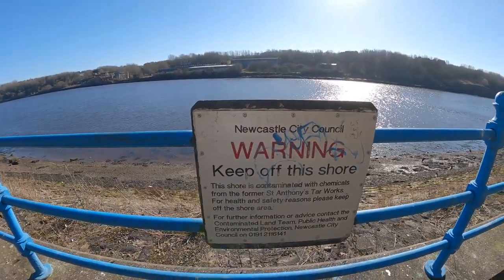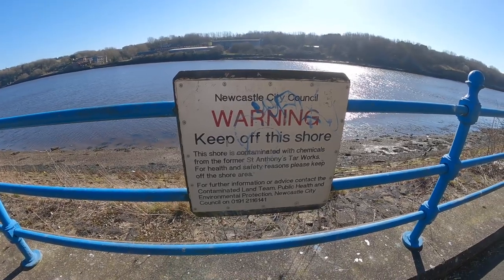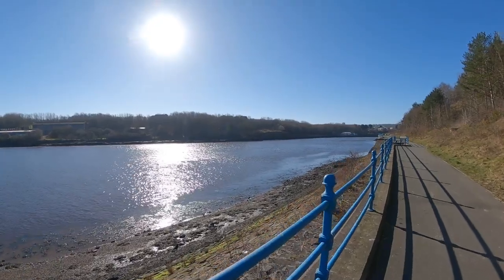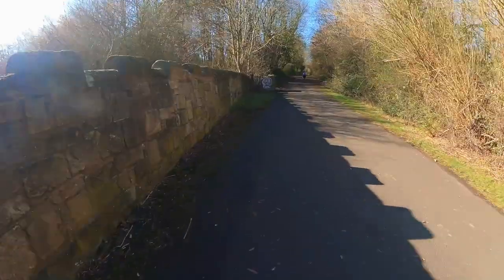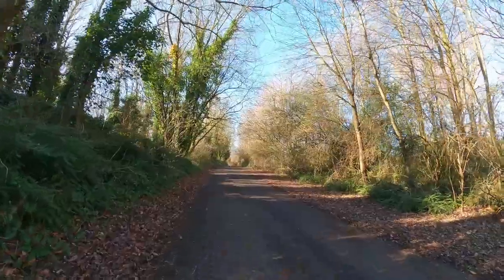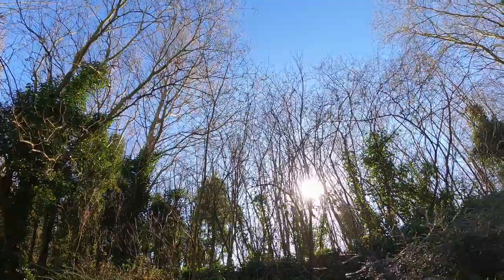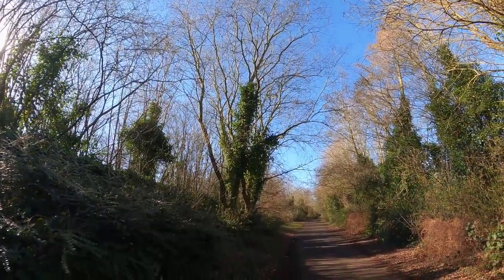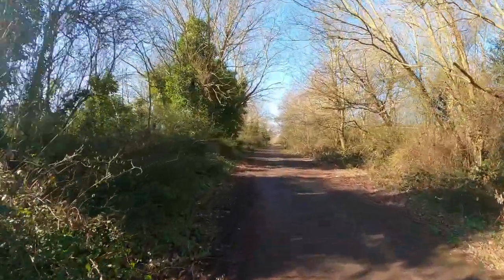St Anthony's Tar Works - The River Tyne | UK | HISTORY OF THE NORTH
Sorry for the jingly keys in my pocket and my loud stepping trainers, now I know for next time.

I hope you enjoy this River Tyne explore with the added history. The history around the Tyne goes back as far as 2000 years!

History of the North - The River Tyne - St Anthony's Tar Works

00:00 Intro
02:14 Big Cranes
10:13 Tar Works Explore